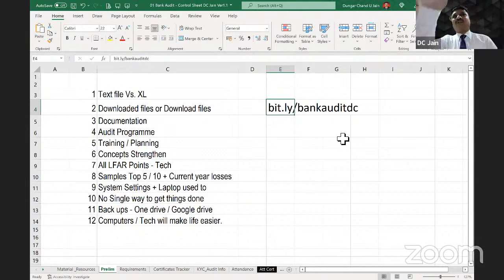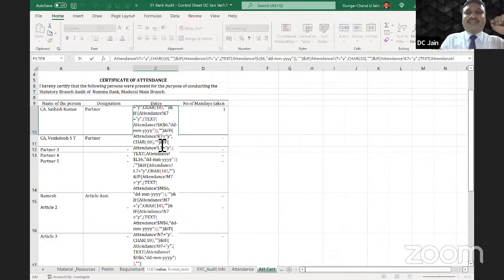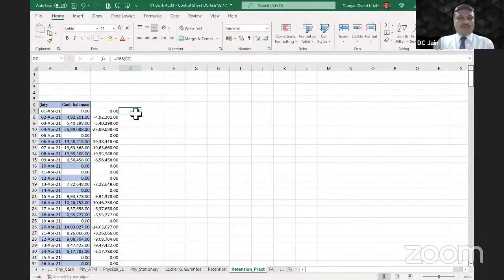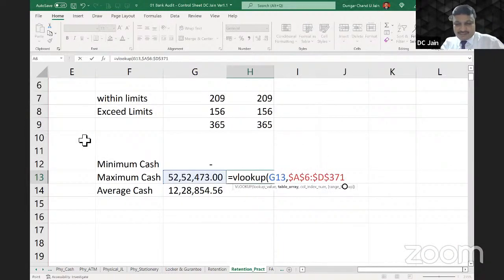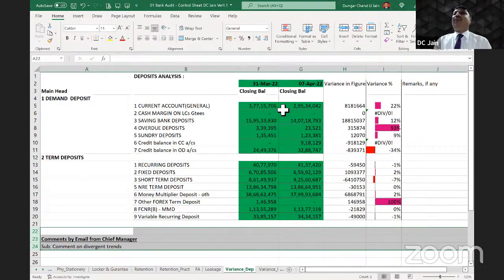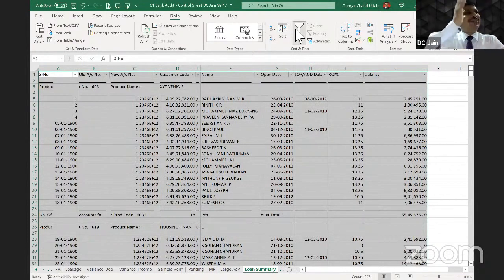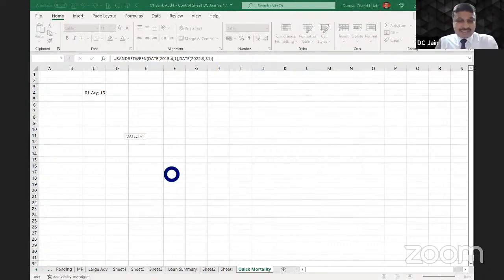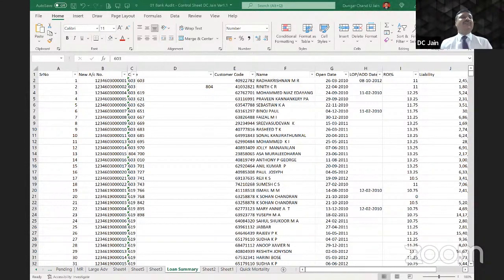26-03-2022 EXCEL WORKSHOP